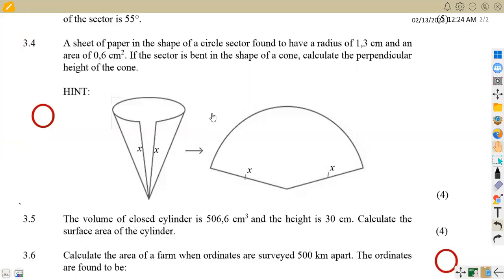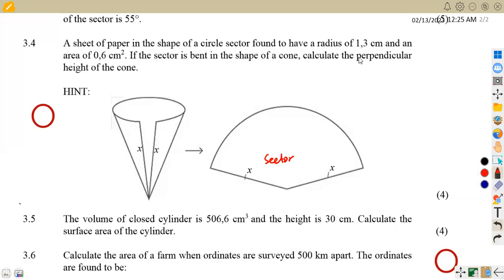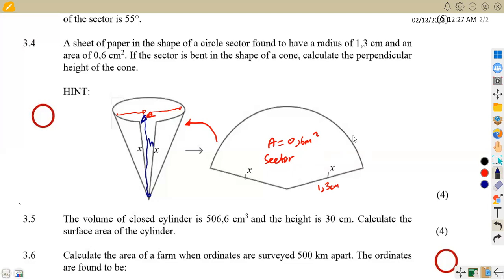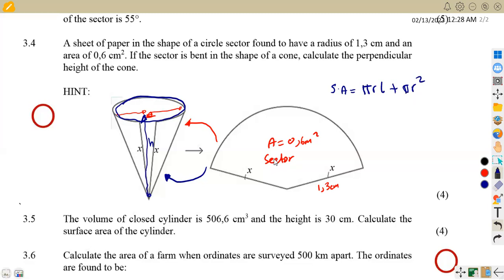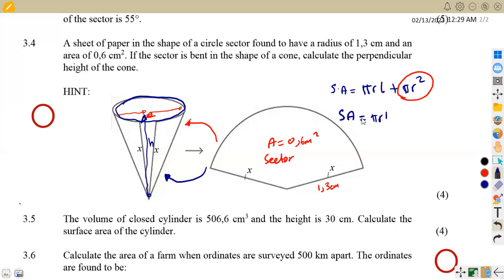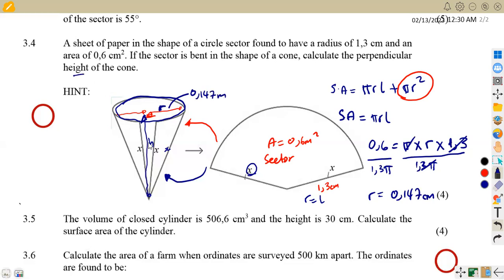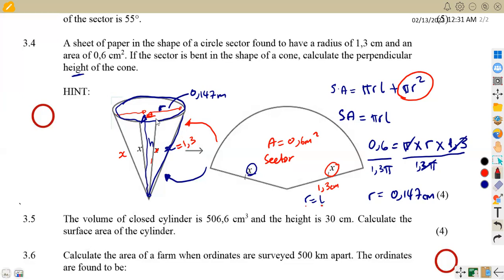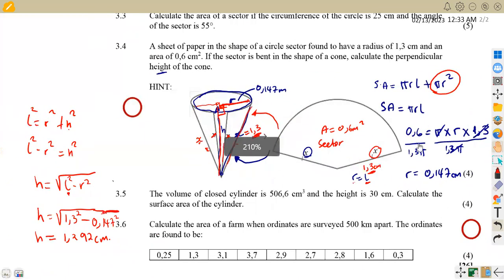MATHEMATICS N2 NOVEMBER 2022 QUESTION 3 CORRECTIONS